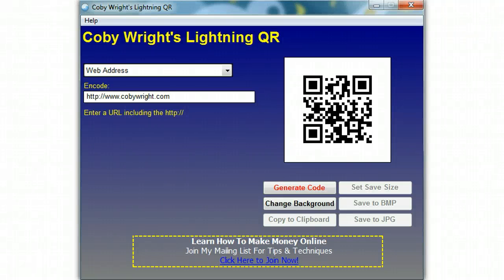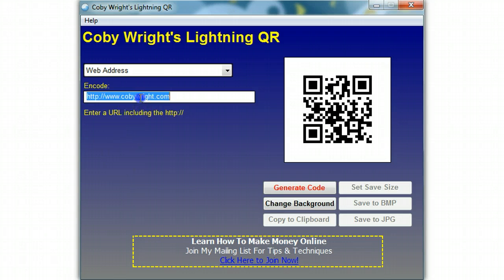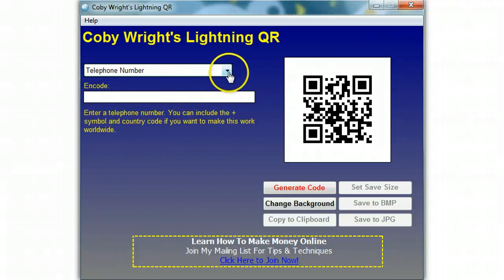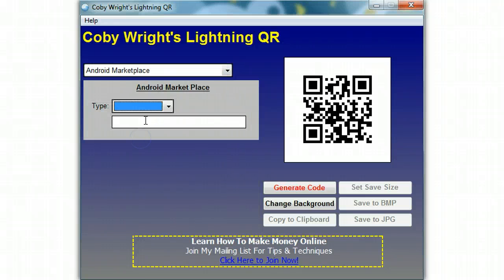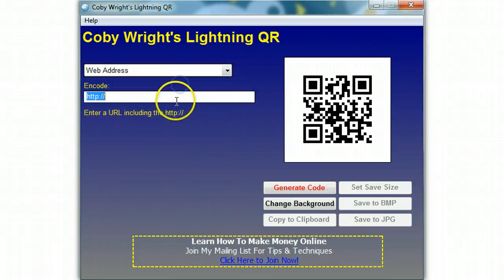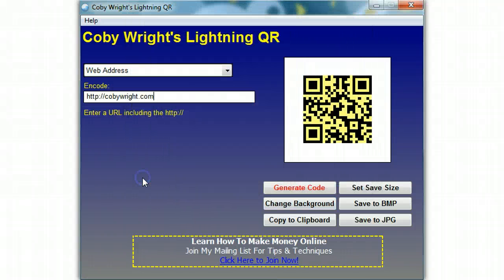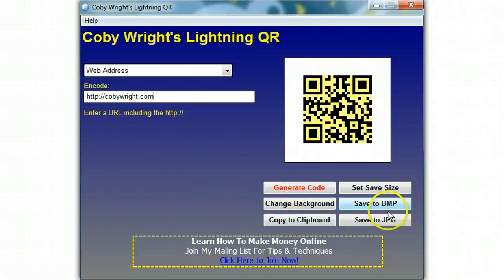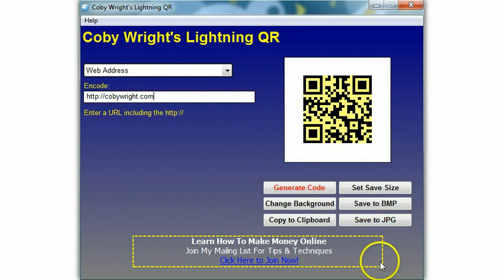How To Use Coby Wright's Lightning QR Code Generator